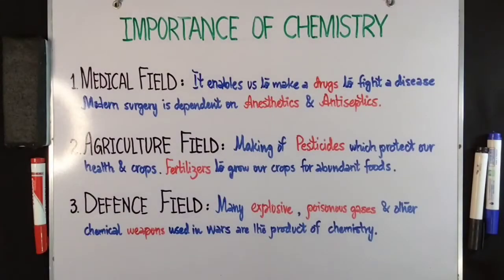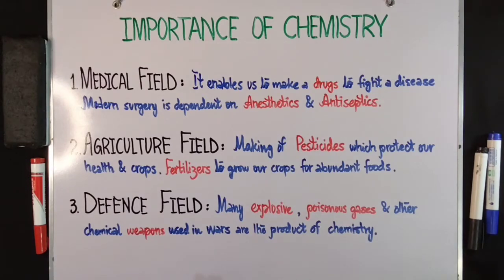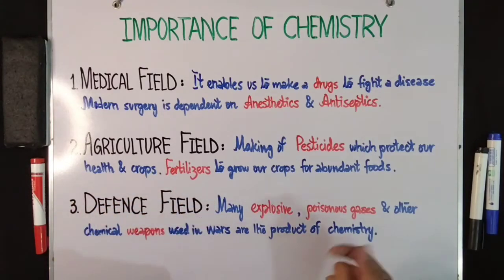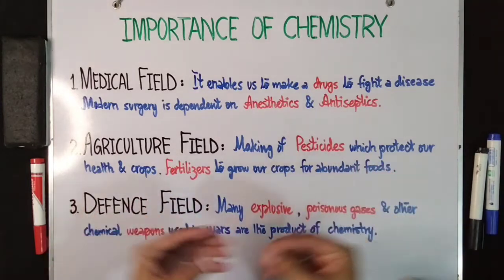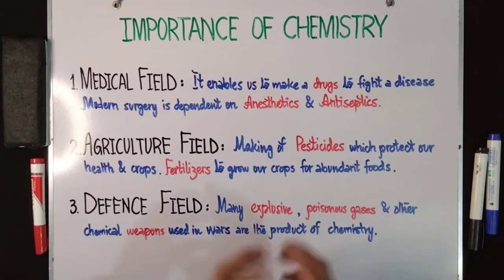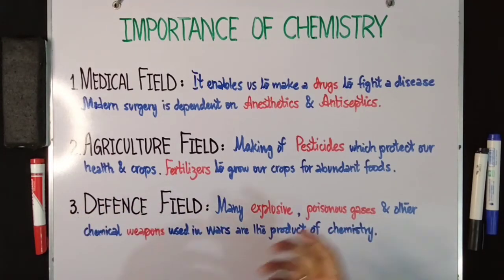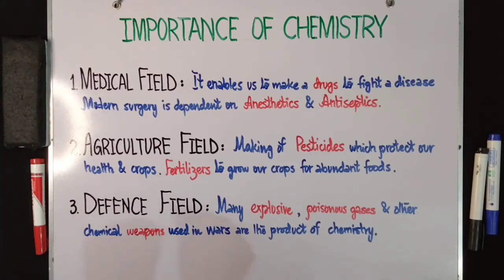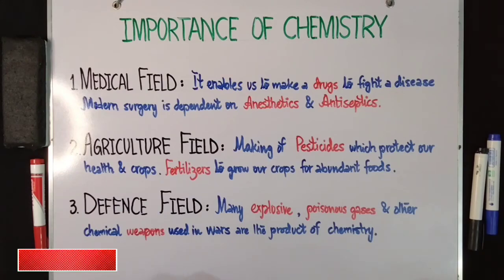Importance of Chemistry | Class 9 | Romaib's Academy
In this lecture we will study about the importance of Chemistry in our daily life and in our society. As it plays a significant role in our life .